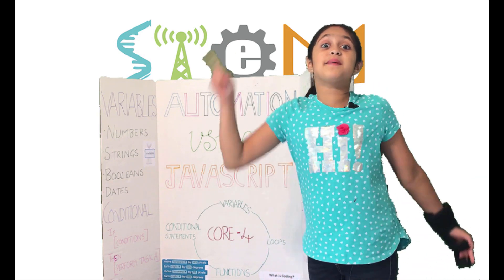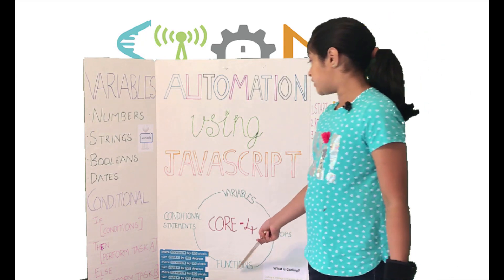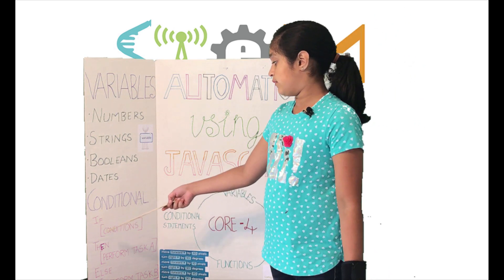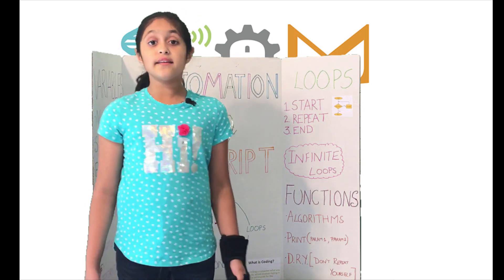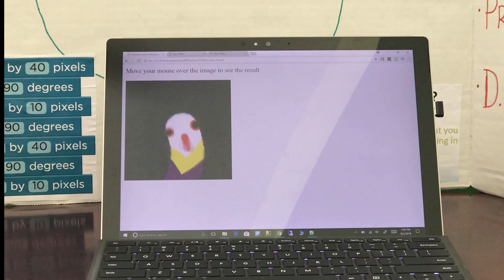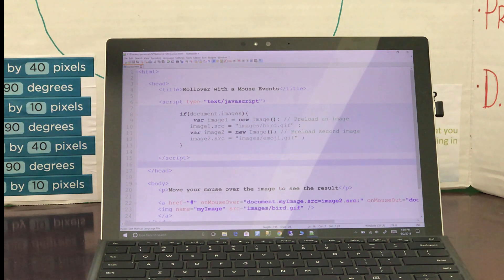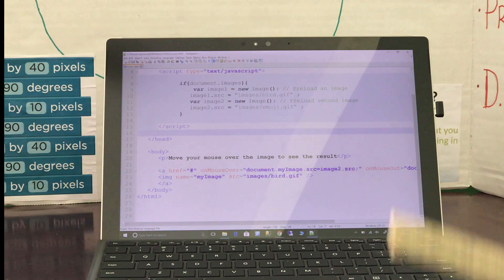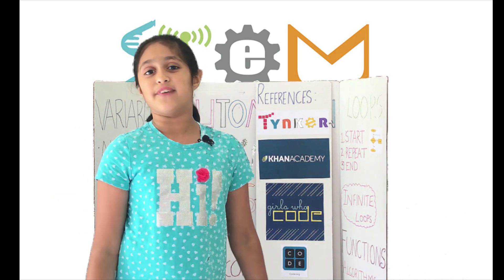Automation Using JAVASCRIPT | STEM Fair Coding Project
I did a small computer science coding project called "Automation using Javascript".

I started learning coding by reading the Girls Who Code written by ReshmaSaujani and I wanted to do something related to coding for my STEM Fair at Northfield Elementary School.

I am learning some basic Javascript coding @khanacademy and also tynker and code.org.

In this project you can see the image source changes when you move the cursor onto it or out of the image boundaries. The code looks simple but for a 10 year old kid, I took some time to understand and use it.